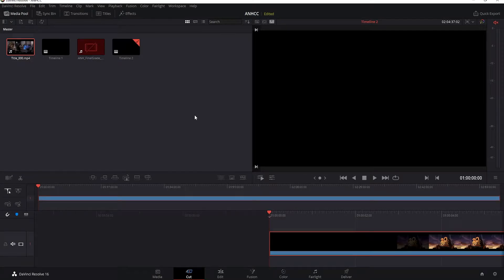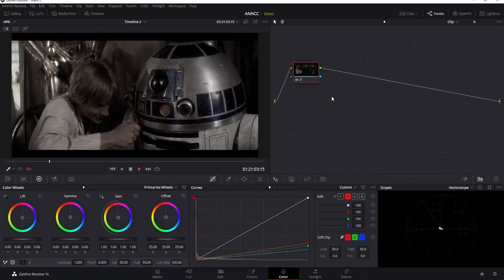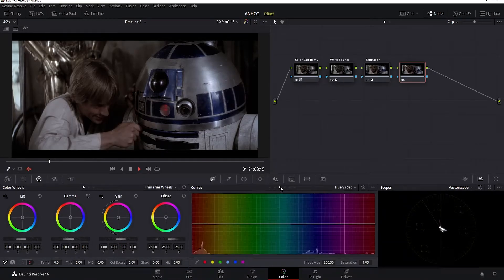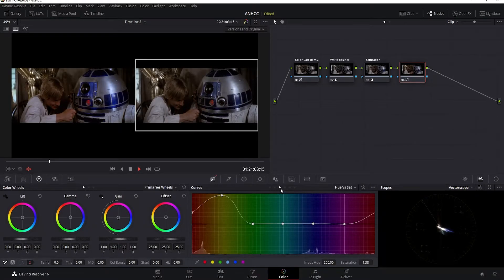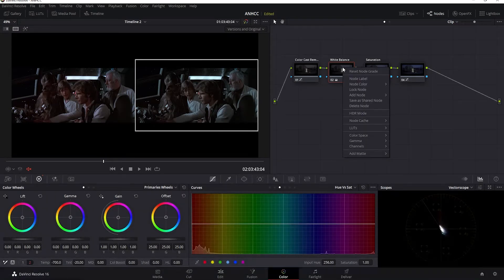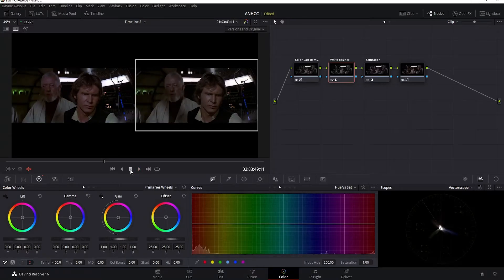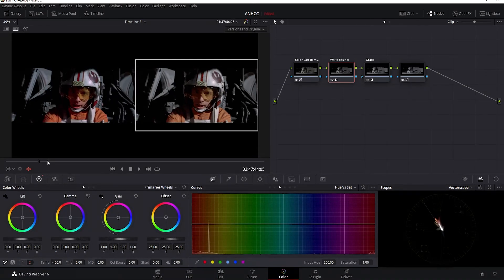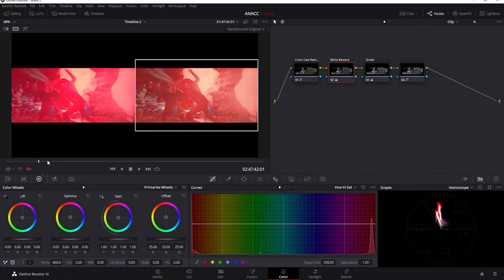Star Wars Overall Color Correction Node Set Up in Davinci Resolve | Inspired by Adywan's Revisited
Hey guys! Welcome back to another demonstration inside of Davinci Resolve where I demonstrate a Node Setup that is meant to perform an overall Color Correction throughout the entire film. The values within the Node are subject to change, depending on the shot or scene. But this is the main starting point to make the grading process a lot easier.